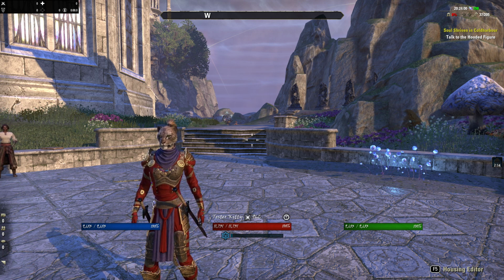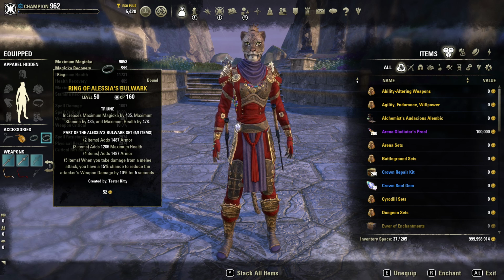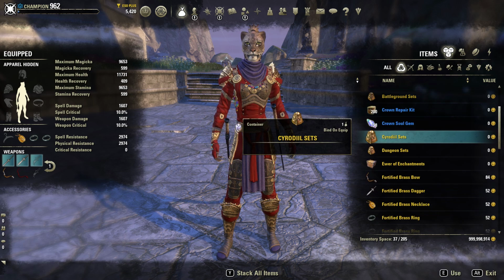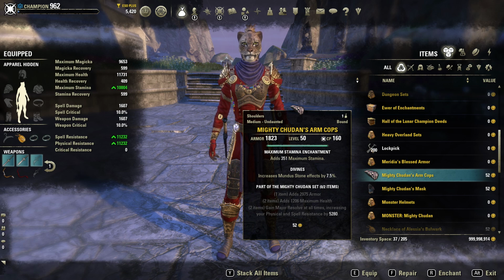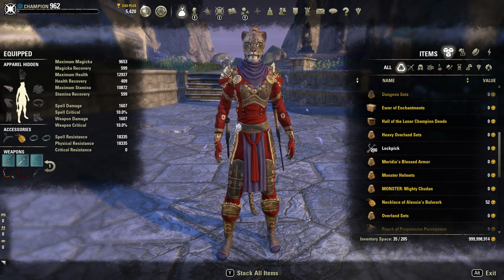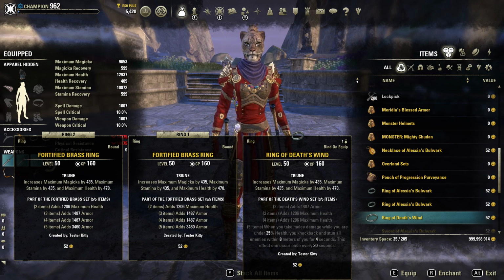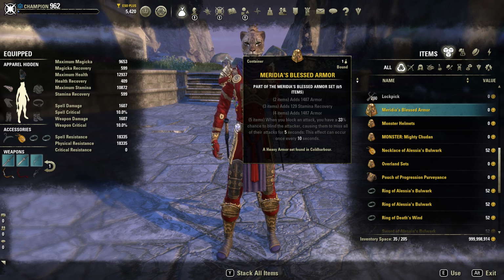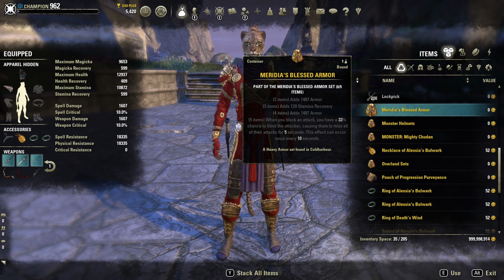ESO PTS The New Armor Stat on gear.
So today I go over the new stat armor in the gear set bonuses and how it works on some sets.